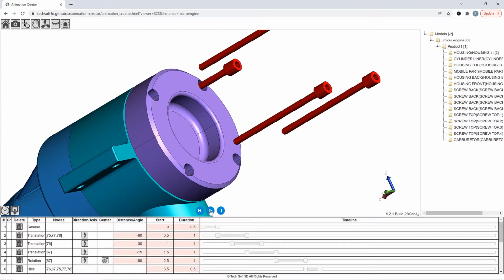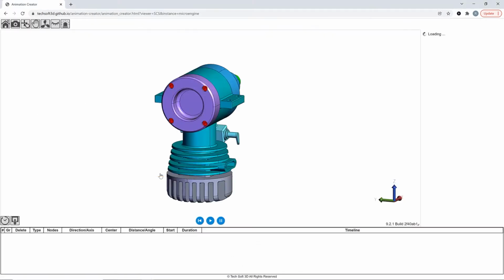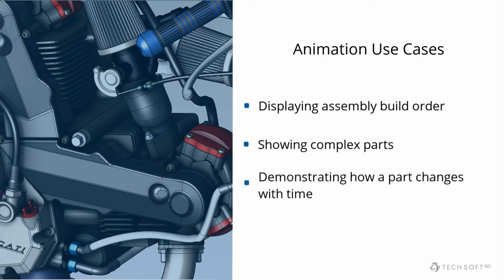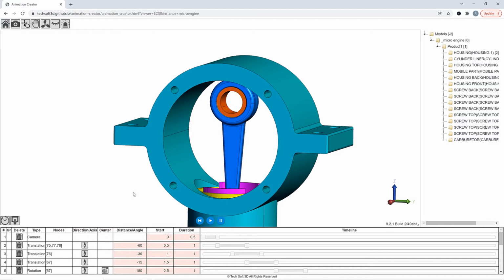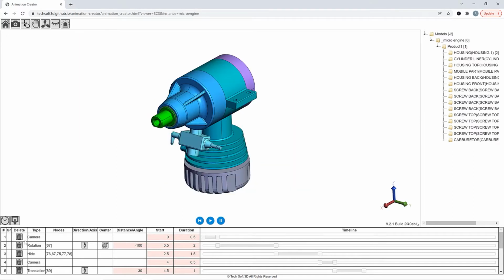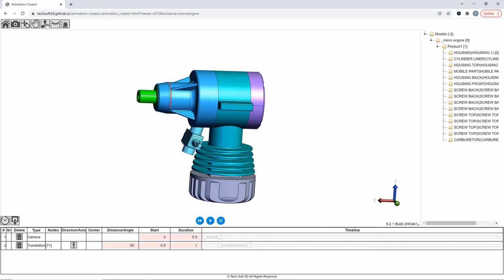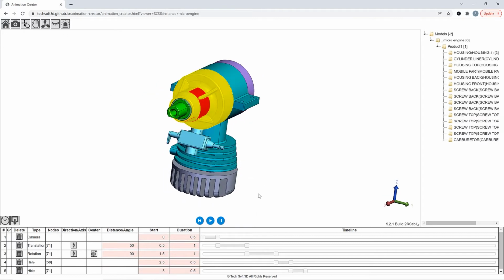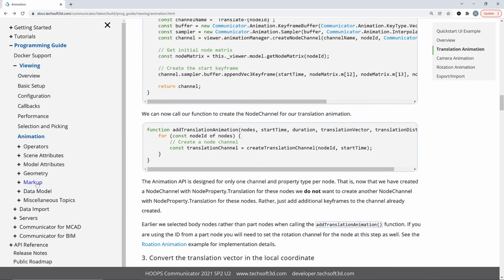Animation Creator Demo Walkthrough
This video walks through the Animation Creator demo built with the HOOPS Web Platform. The live app and code can be found on the Tech Soft 3D Github page. This demo was built to show how the HOOPS Web Platform can be used to create animated work instructions using the Animation API. Animations can be used to demonstrate how assemblies fit together, better show complex parts within a single view, demonstrate how an object changes over time, and more.